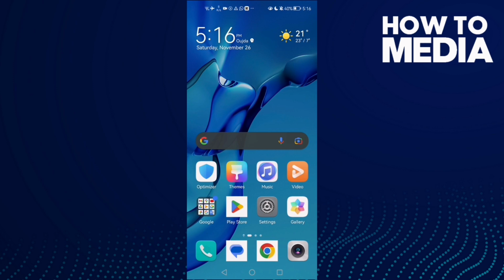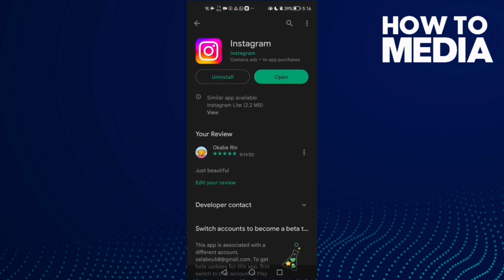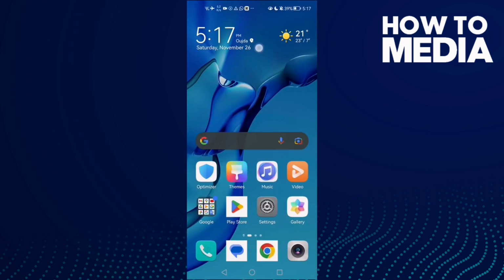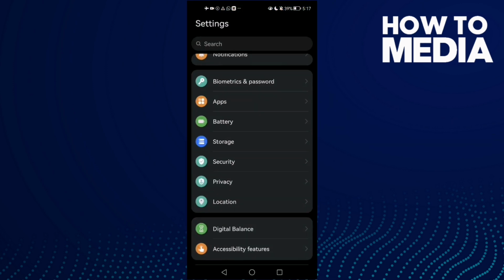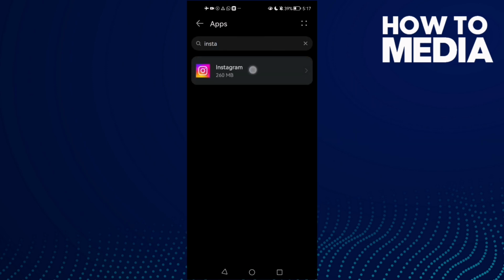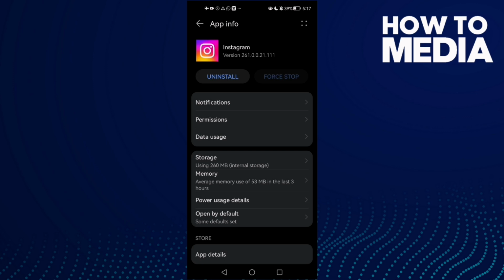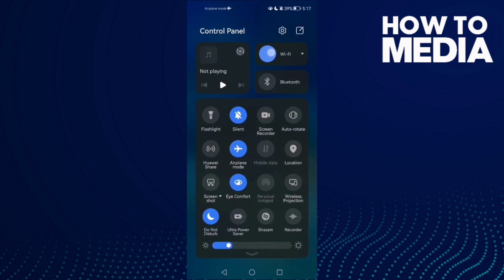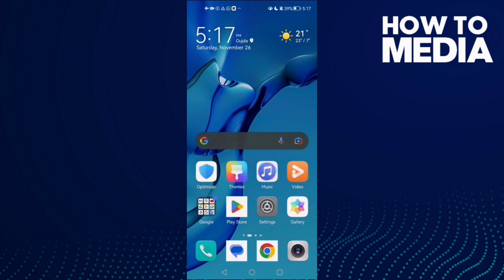How to Fix and Solve Instagram Story Not Showing on Android or iphone - IOS phone Problem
in this video we discuss :